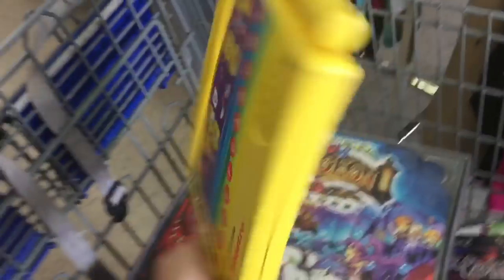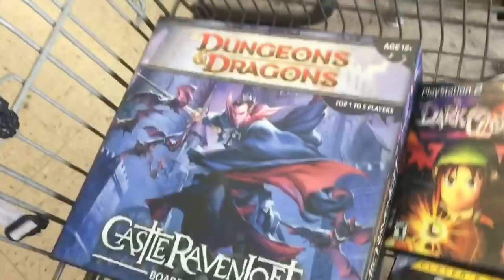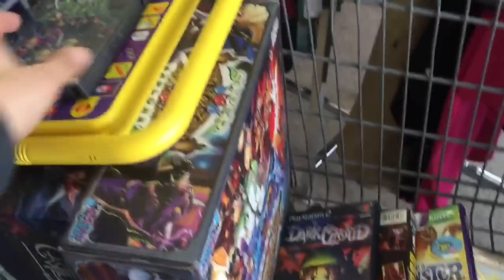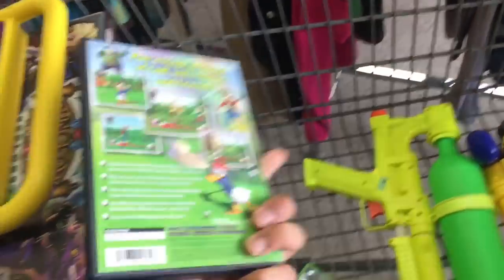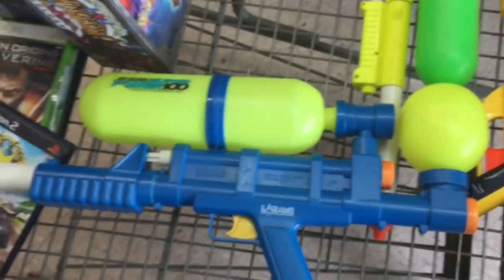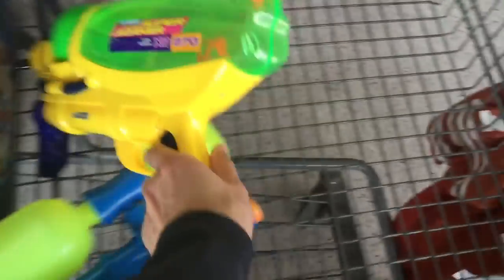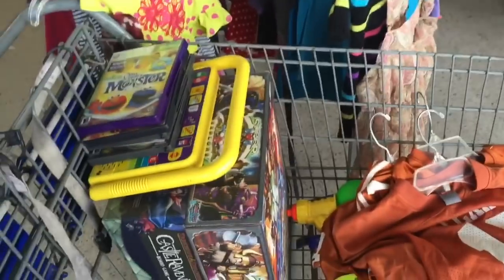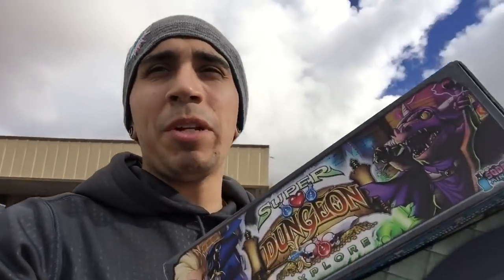Trip to the Thrift: Zelda, Super Soakers, Board Games, Jerseys + MORE!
Glen takes a trip to his local Goodwill and picks up:
- Texas Instruments Maestro
- Dungeons & Dragons Ravenloft
- Super Dragon Explore
- Zelda Four Swards Adventures
- Warioworld
- Dark Cloud
- Once Opon a Monster
- Disney Golf
- X-Men Wolverine
- Pacman Rally
- Super Soaker 100
- Super Soaker 50
- Super Soaker XP 270
- Texas Longhorns Jerseys